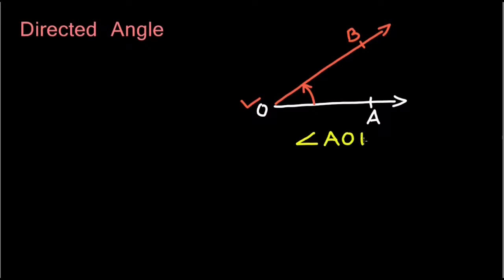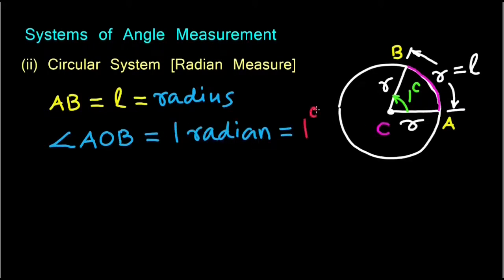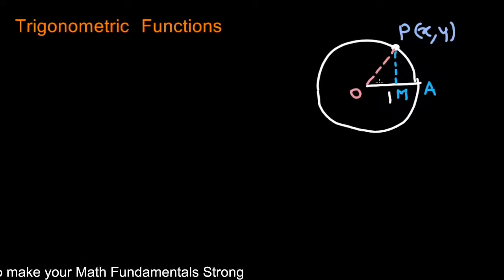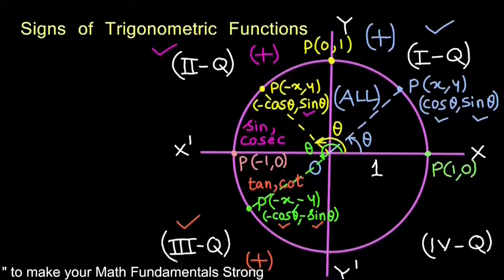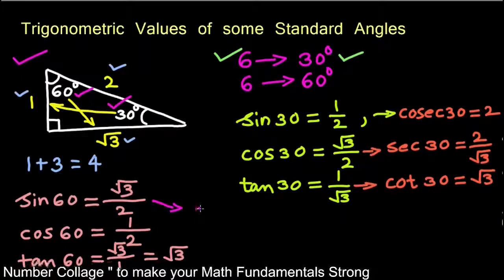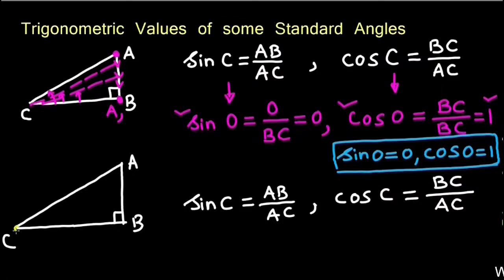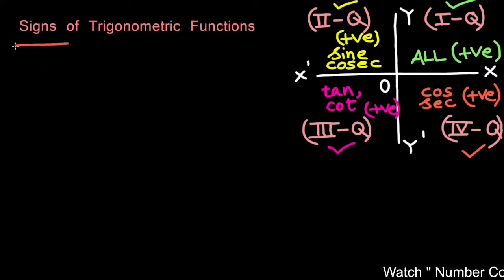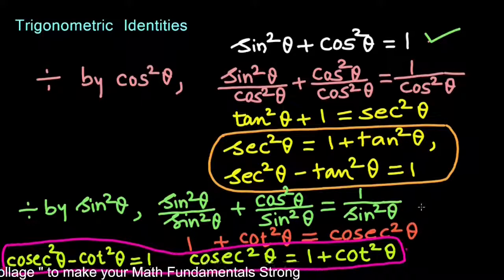Trigonometric Ratios-1ITrigonometric Functions Polytechnic I Trigonometric Ratio Diploma Engineering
This video explains the concept of trigonometric ratios or trigonometric functions. How to deduce trigonometric functions in  the  cartesian coordinate system. It also explains the concept of directed angle, methods of angle measurement, degree and radian measure, their conversion from radian into degree and vice versa. How to decide the signs of trigonometric functions in different quadrants. How to create trigonometric  values by short cut methods.